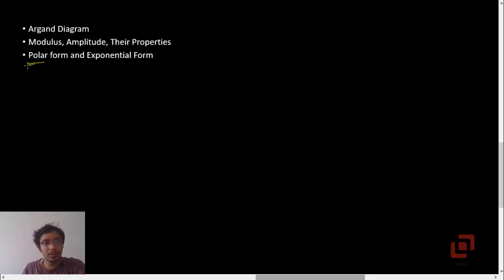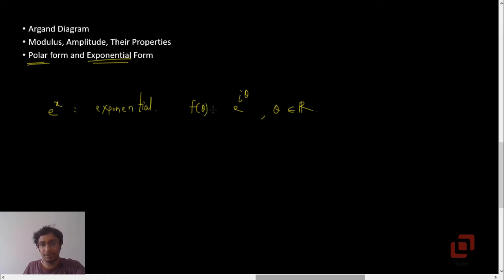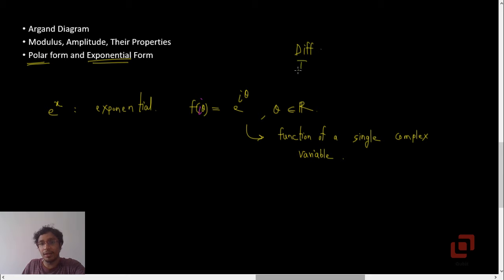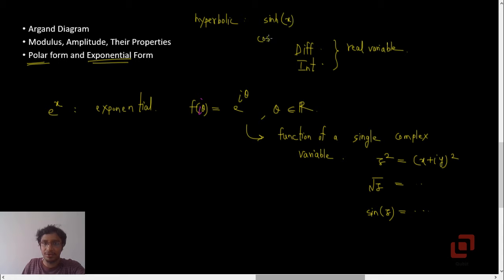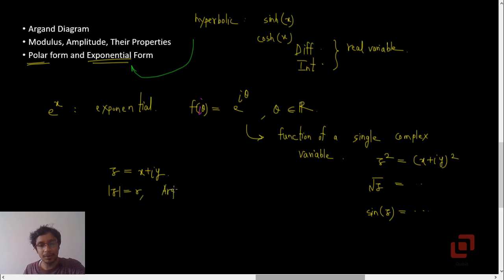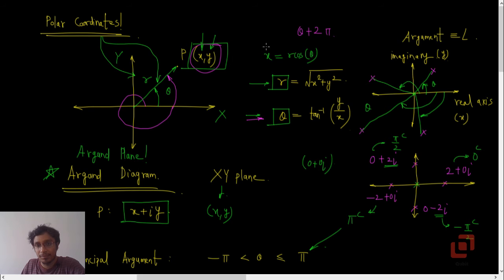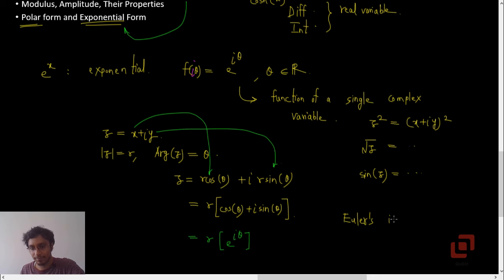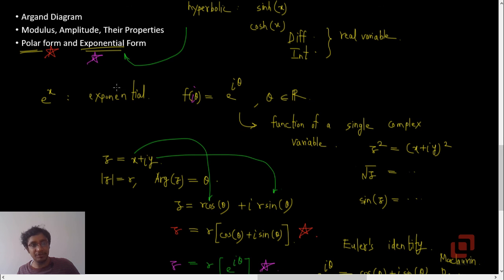JEE Complex Numbers 6 | Polar and Exponential Form of a Complex Number | Euler's Formula | Proof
In this video, we introduce ourselves to 2 new forms of representing a complex number :

1) the polar form, involving the sine and the cosine functions
2) the exponential form, involving the complex exponential function, with base "e".

Both the forms involve the modulus and the amplitude of a complex number explicitly, unlike the standard form x + iy, which involve the real and the imaginary parts.

The exponential form is particularly useful in solving problems on multiplication and division of complex numbers. It provides an elegant way to establish various results concerning the modulus and the amplitude of the product and division of 2 complex numbers, in terms of the moduli and the argument of the original complex numbers.

The formula connecting the polar form and the exponential form is known as the Euler's formula, introduced later in this video. We prove the Euler's formula with the help of the power (Maclaurin) series representations of the functions e^x, sin x and cos x.